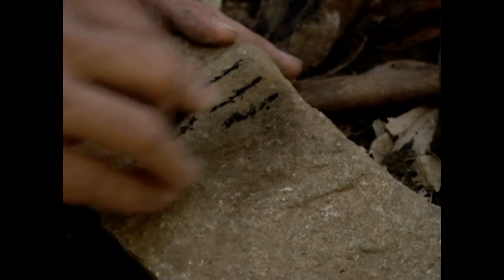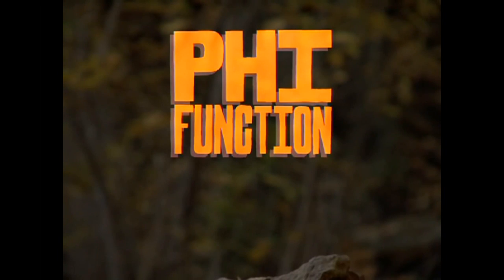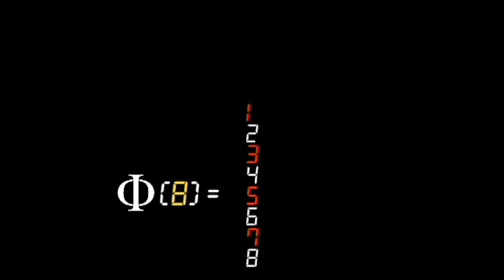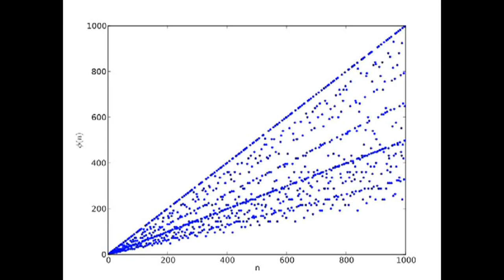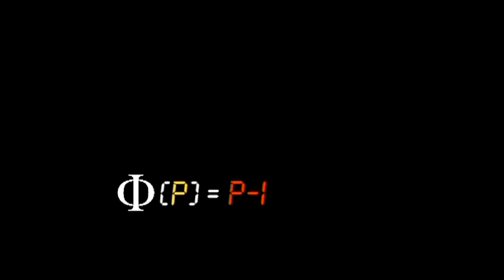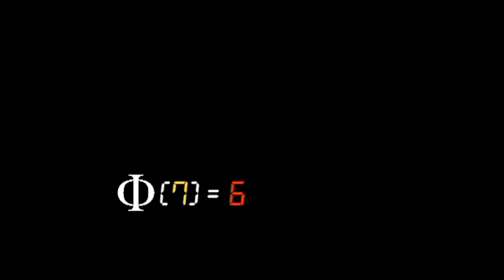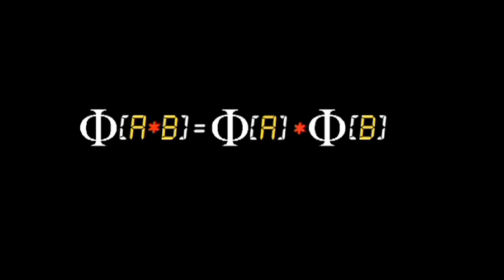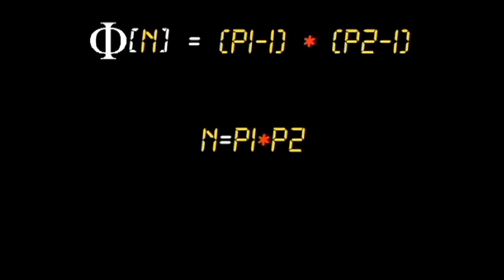Euler's totient function | Journey into cryptography | Computer Science | Khan Academy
Measuring the divisibility of a number